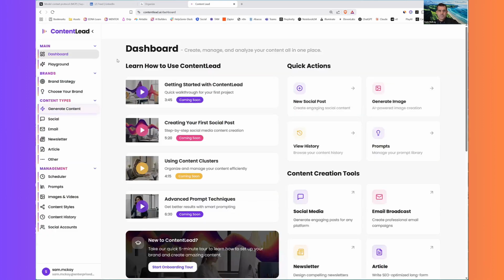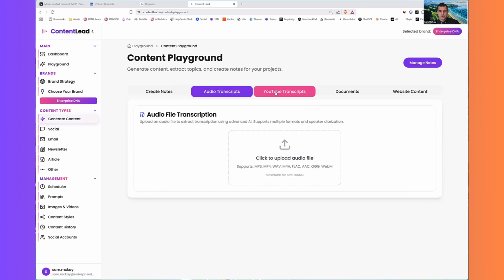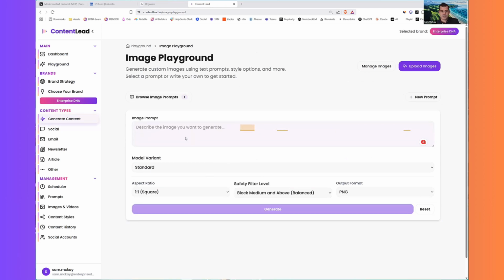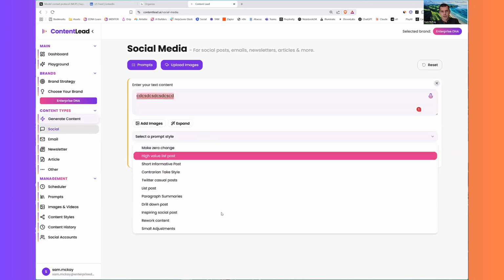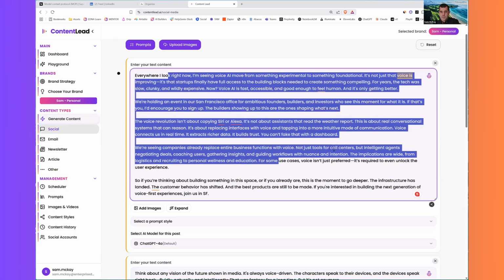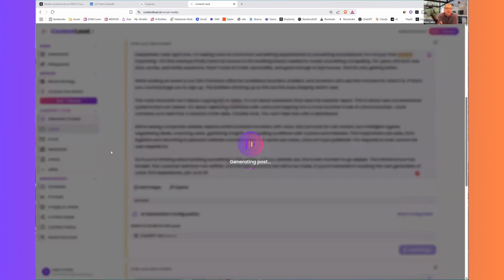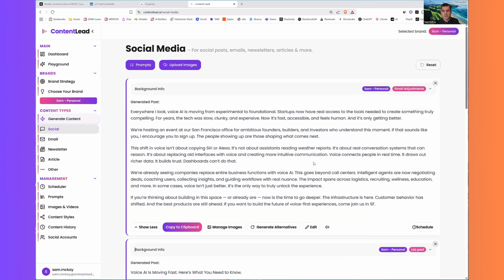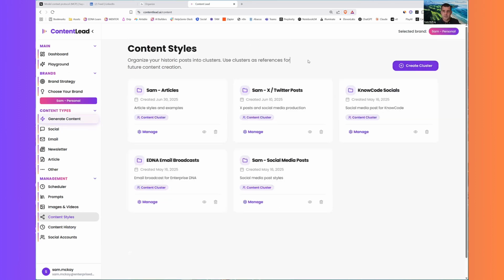Streamlining Content Creation with AI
Content creation can be time-consuming and complex, especially when managing multiple brands and platforms. This video explores how AI-powered tools are streamlining the content creation process, enabling marketers and creators to generate, organize, and distribute high-quality content more efficiently than ever.

Discover how AI helps maintain brand consistency, reduce manual workload, and accelerate the content pipeline for faster campaign execution.